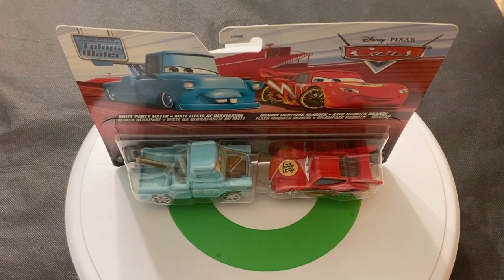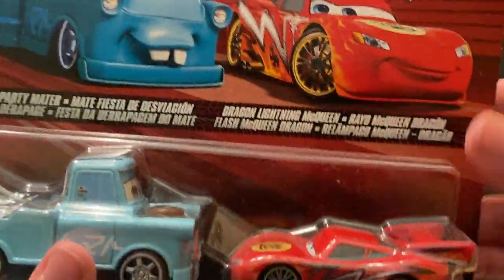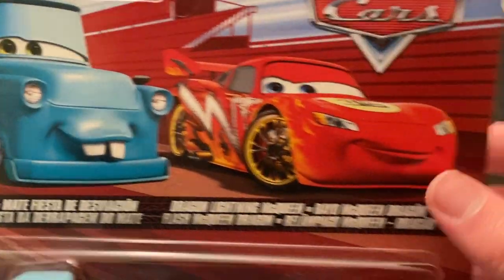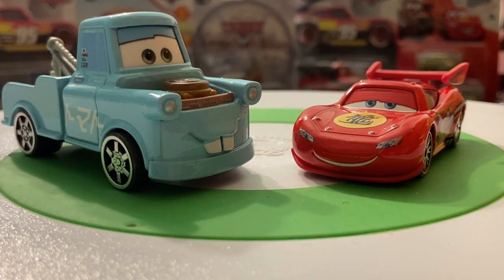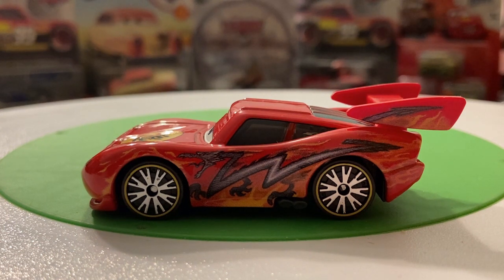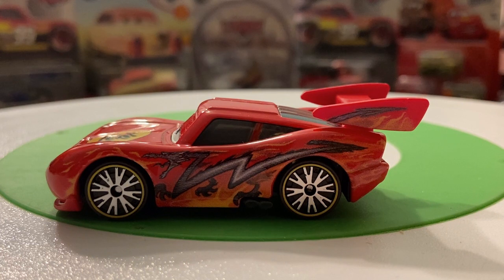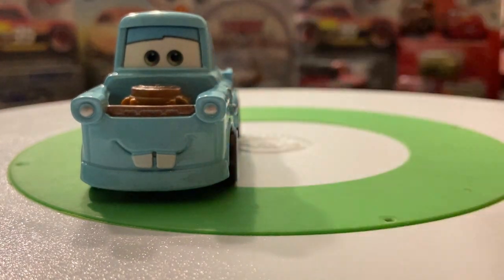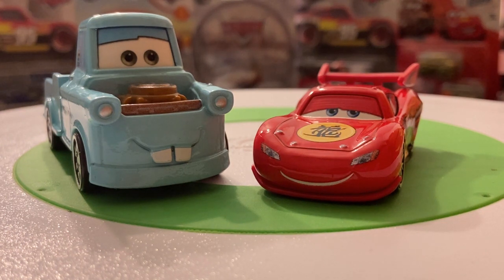DISNEY PIXAR CARS TOON DRIFT PARTY MATER & DRAGON LIGHTNING MCQUEEN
Drift Party Mater and Dragon Lightning McQueen are both varients of the two main characters that appeared in the Cars Toon short "Tokyo Mater." Mattel released them both in a two pack in August 2023.